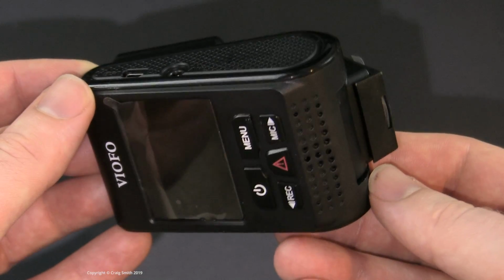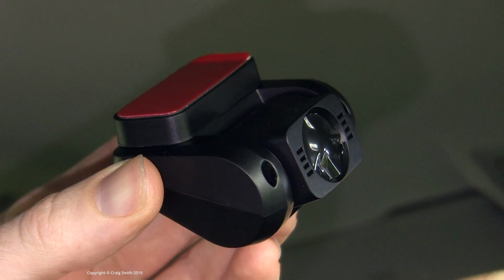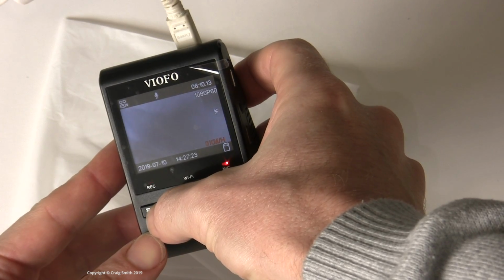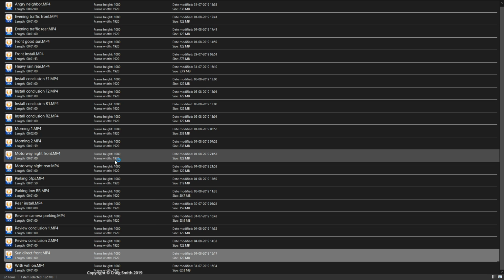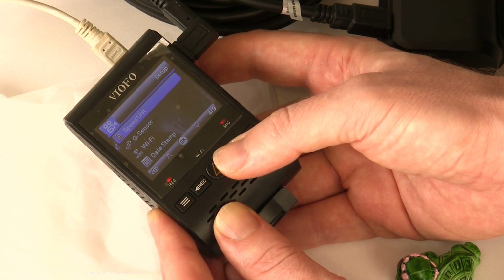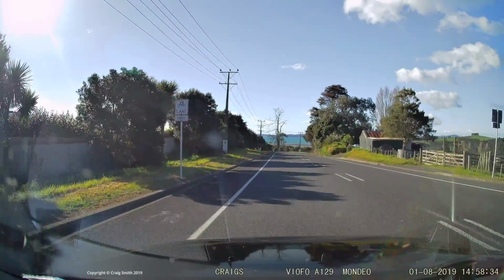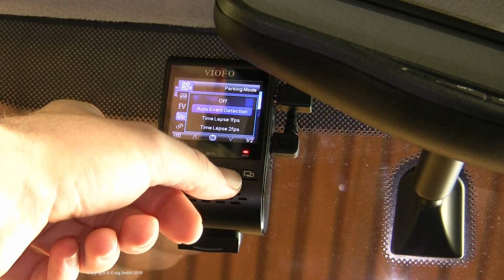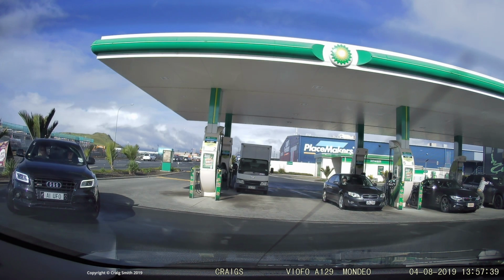Review: Viofo A129 Duo dash cam front/rear with parking mode, 1080p30 f/1.6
In-depth overview of Viofo's A129 Duo car camera system, featuring front & rear 1080p30 cameras using Sony sensors behind f/1.6 lenses, proper hard-wired parking mode functionality, and wi-fi connectivity. As with previous Viofo cameras power is via USB standard, the included GPS mount records speed and location data, and they have optional polarizing filters.

Viofo Amazon store for these cameras & accessories ~
Amazon US
Amazon UK

(or you can just use the Viofo app)